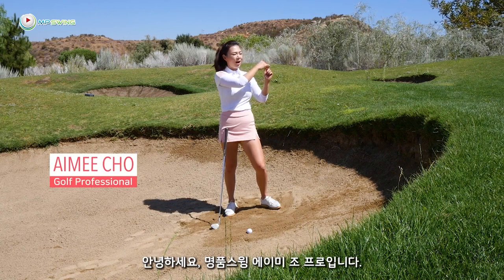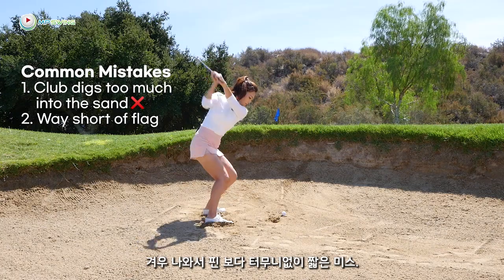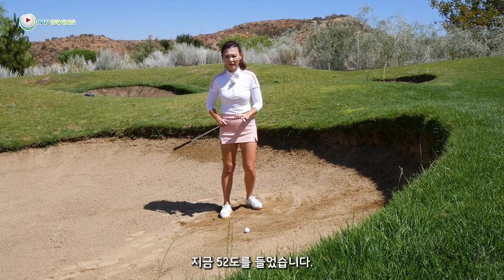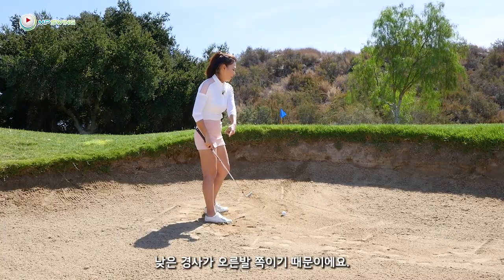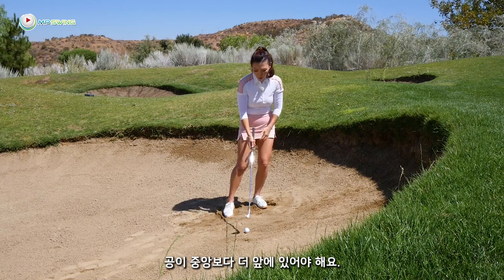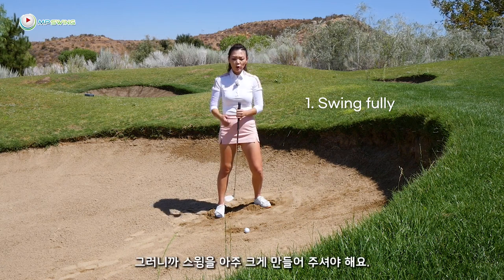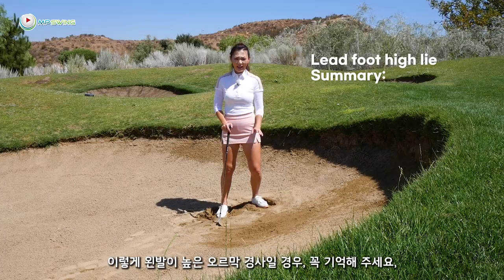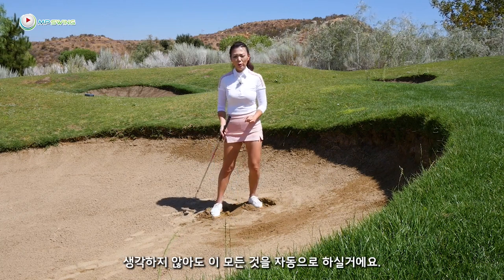3 common uphill lie bunker shot mistakes are... | Salted Bunker Series (Ep. 2)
Today I will show you how to get it close from lead foot high lie in the green side bunker. Get ready to take screenshots to keep notes for yourself so you can try it on the course!

❓Got golf questions?